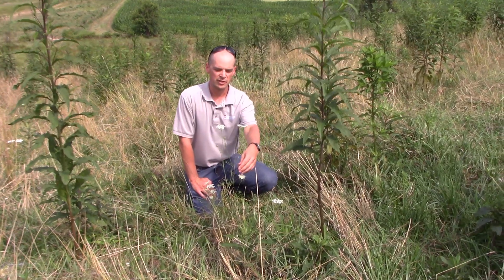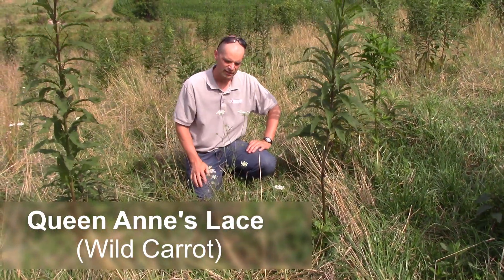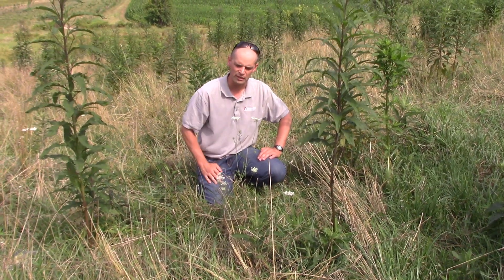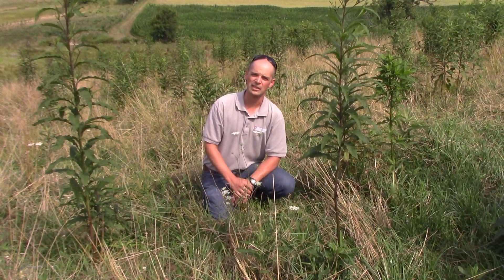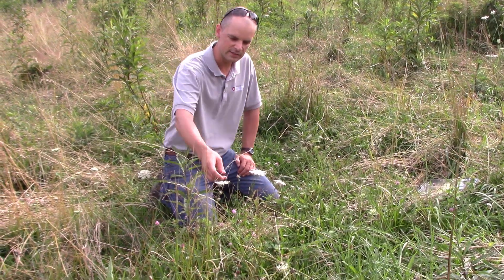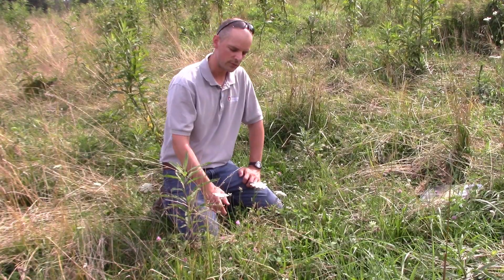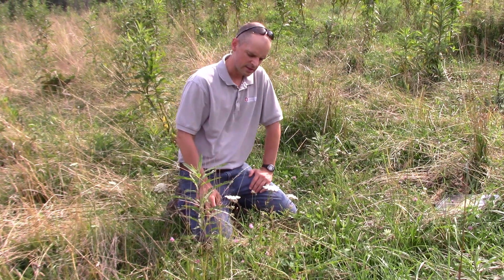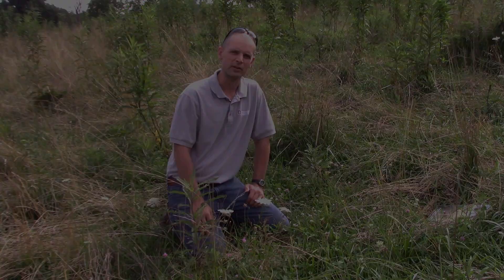Forage Focus: Queen Anne's Lace (Wild Carrot)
FORAGE FOCUS – Host Christine Gelley, an Extension Educator with The Ohio State University Agriculture & Natural Resources in Noble County will be joined by Clifton Martin, OSU Extension- ANR Educator for Muskingum County, for a segment on “Getting to Know Your Weeds”. Clifton and Christine will do a weed identification walk, and address principles of weed management in pastures and hay fields.

Christine Gelley
Noble County Extension
46049 Marietta Rd.,
Suite 2, Caldwell, OH 43724
noble.osu.edu

Clifton Martin
Muskingum County Extension
225 Underwood Street
Zanesville, OH 43701
muskingum.osu.edu